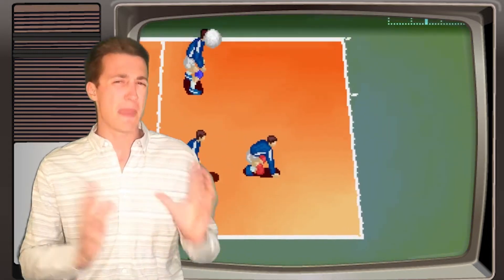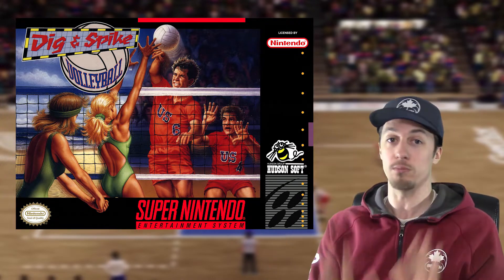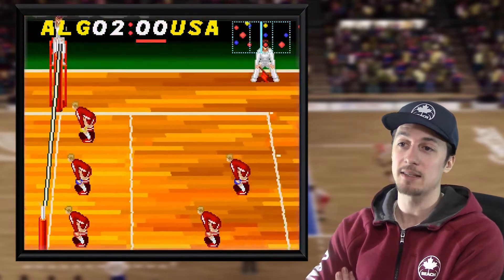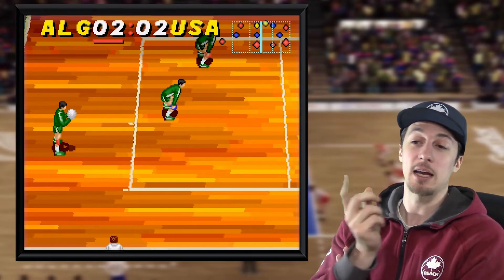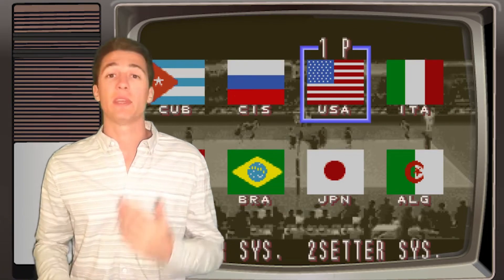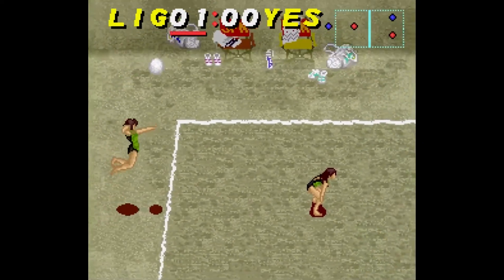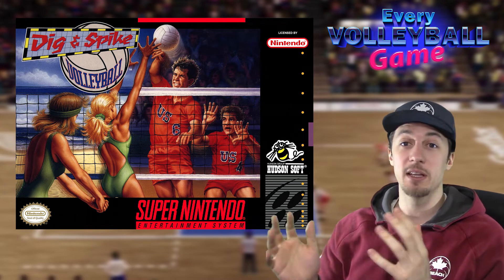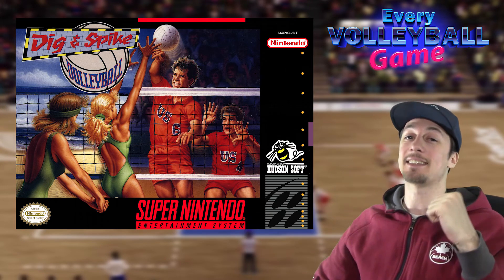Dig and Spike Volleyball - Every Volleyball Game Episode 10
Dig and Spike Volleyball - Every Volleyball Game Episode 10 presented by Yes Guy Gaming. In this series, we attempt to visit and play through every volleyball video game ever made. It is a monumental task, but one that Yes Guy Gaming is determined to see through! There have been a lot of volleyball and beach volleyball video games made over the years, and on this channel we have only begun to scratch the surface. Join us while we uncover the entire history of volleyball video games in Every Volleyball Game!